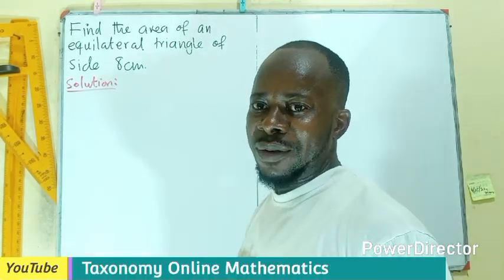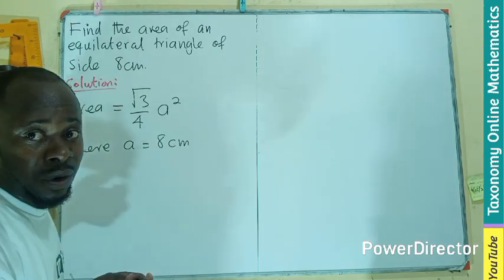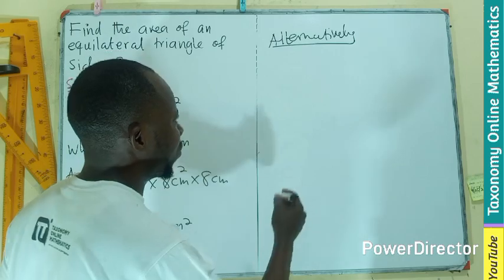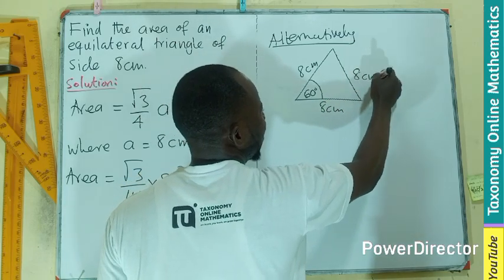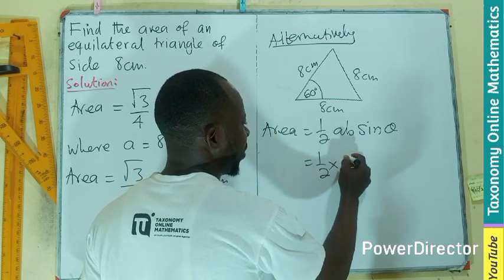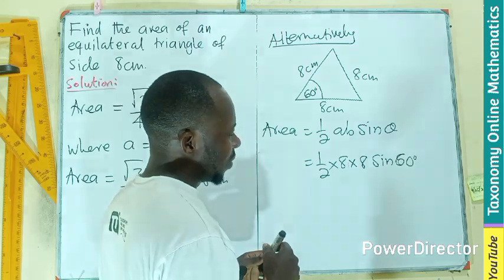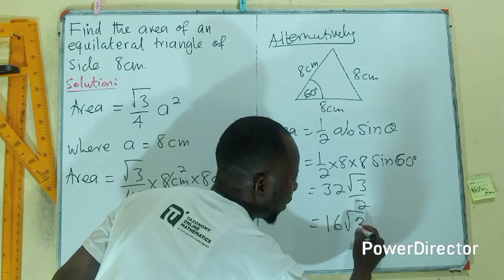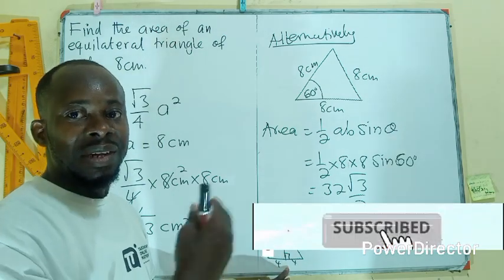Various ways to Find the Area of an Equilateral Triangle (Side = 8cm)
Ready to unlock the secrets to finding the area of an equilateral triangle? In this comprehensive tutorial, we'll explore various ways to calculate the area of an equilateral triangle with sides measuring a neat 8cm!

We'll start with the fundamental formula involving the base and height, and then dive into how to find that crucial height using the Pythagorean Theorem. You'll see a clear, step-by-step breakdown of this method, making it easy to understand and apply.

But that's not all! We'll also introduce you to the direct formula specifically designed for equilateral triangles, which offers a quicker route to the answer once you know the side length. We'll show you how this formula is derived and demonstrate its power.

Whether you're a student tackling geometry problems, a math enthusiast, or just curious, this video will equip you with the knowledge and skills to confidently find the area of any equilateral triangle. Get ready for clear explanations, helpful visuals, and practical examples!

In this video, you'll learn:
 * What an equilateral triangle is and its key properties.
 * How to find the height of an equilateral triangle using the Pythagorean Theorem.
 * How to calculate the area using the standard triangle area formula (1/2xbasexheight).
 * The direct formula for the area of an equilateral triangle and how to use it (√3/4s^2).
 * Step-by-step solutions for an equilateral triangle with sides of 8cm using both methods.